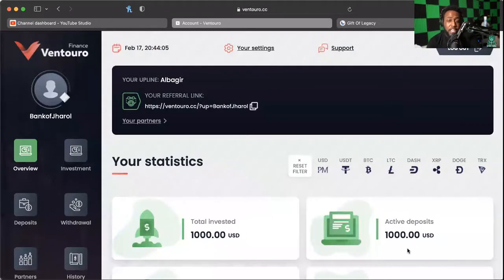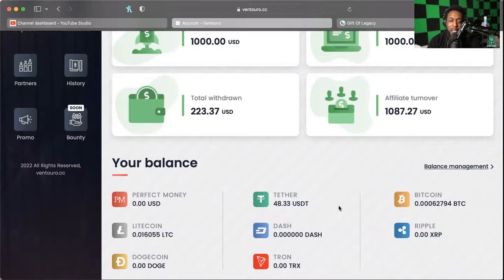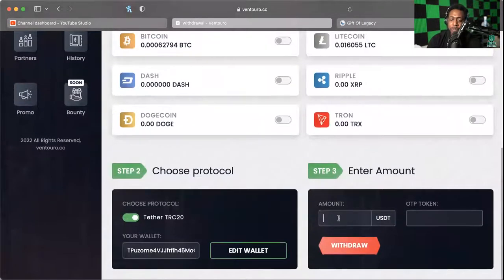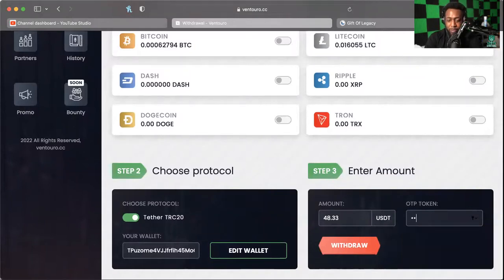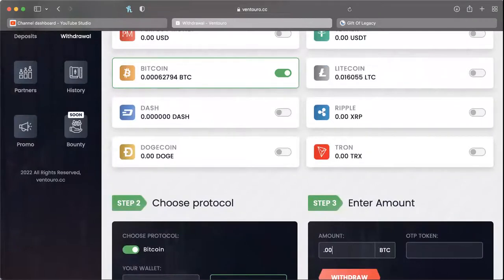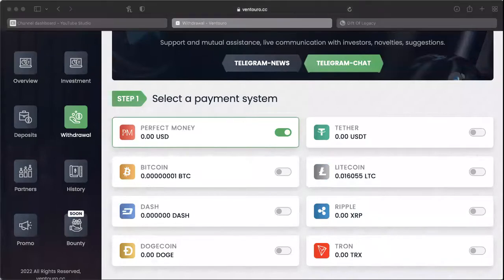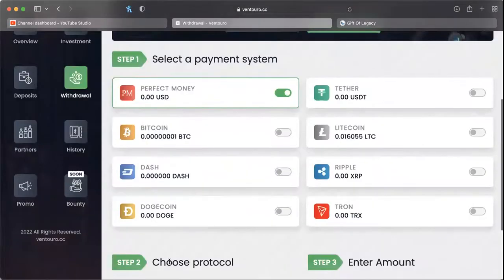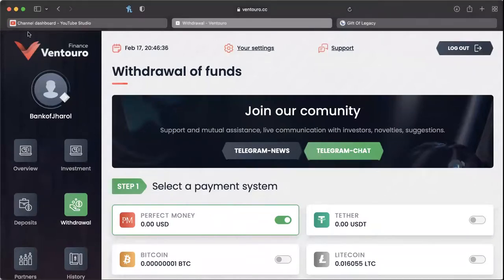VENTOURO *UPDATE* (2/17/22) -- STILL THRIVING!! NO BULLJIVE!!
WANT TO JOIN COLOR MY WORLD?:
SEND EMAIL TO:
OR
NAME
USERNAME
PHONE NUMBER